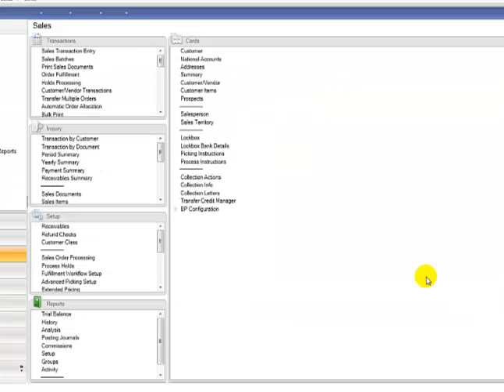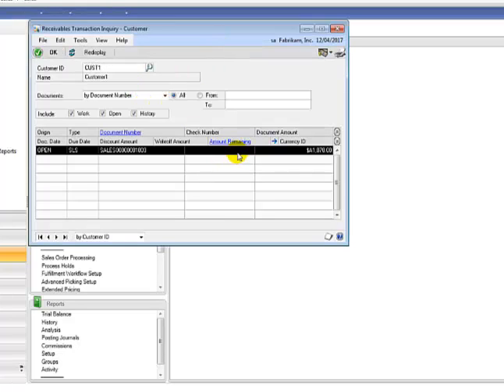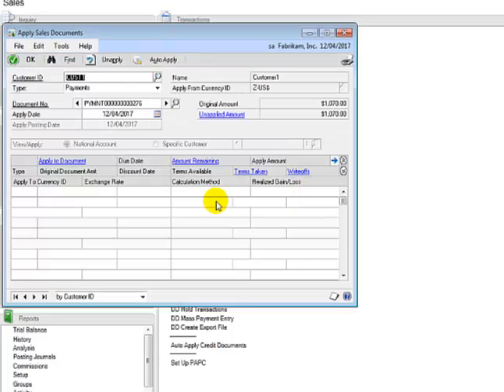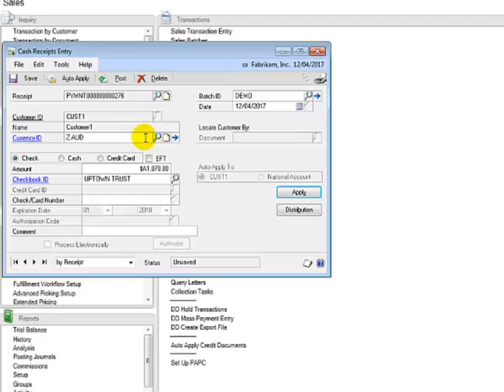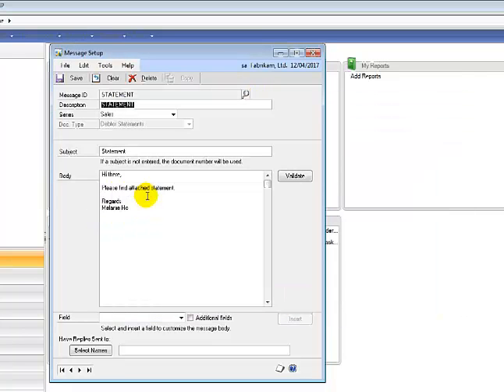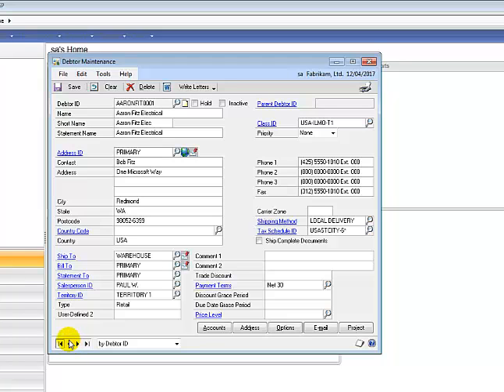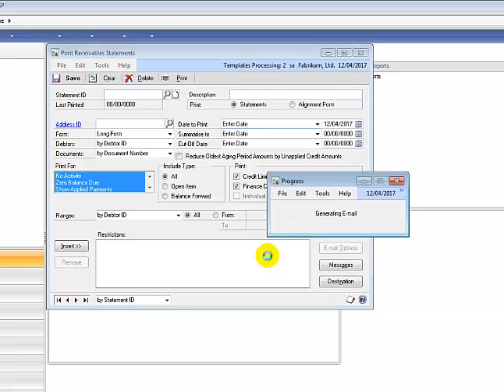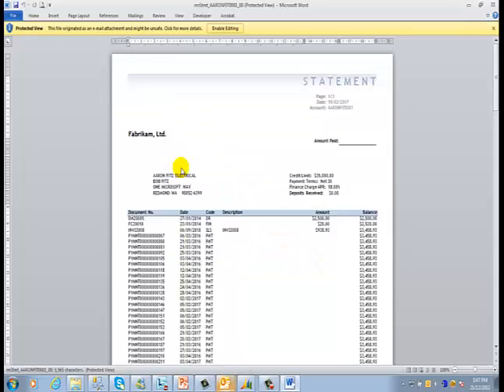Microsoft Dynamics GP 2013 new features - Receivables Management Module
A tutorial on the new features of the Receivables Management module on Microsoft Dynamics GP 2013. New features shown are:
- Rename user defined fields on customer address
- Apply multicurrency cash receipts
- Emailing word template statements